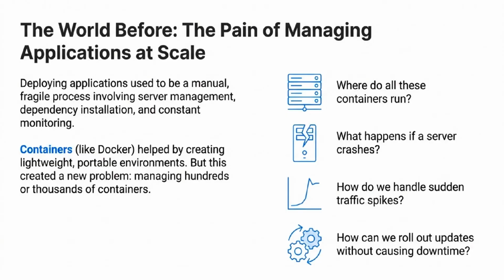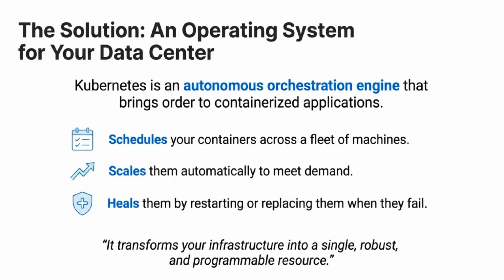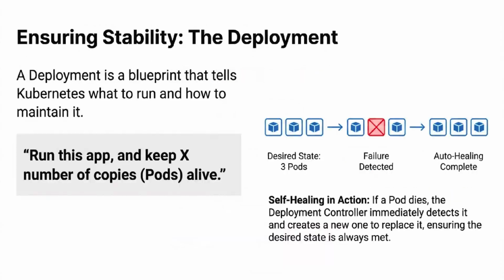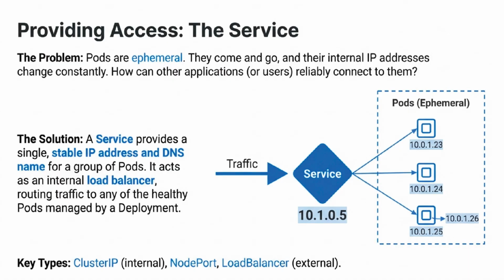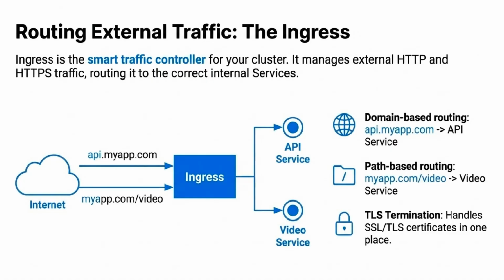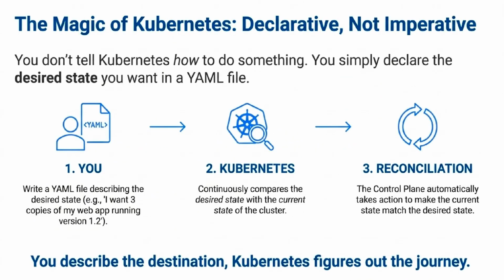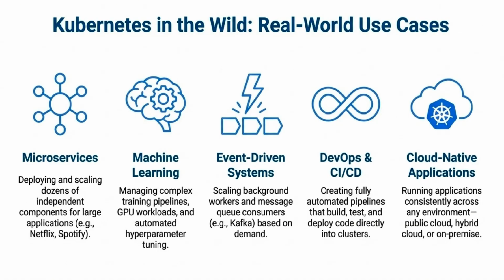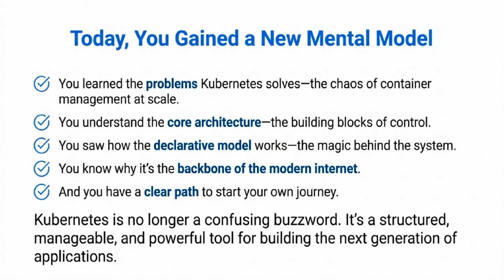Kubernetes Explained in 15 Minutes — No Fluff, Just Clarity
Kubernetes explained in 15 minutes — finally, in a simple, clear way.
 If you’ve always wanted to understand Kubernetes without getting lost in jargon… this is the video you’ve been waiting for.
In this crash course, you’ll learn what Kubernetes is, how it works, its architecture, real-world use cases, and the fastest way to start learning it.

The purpose of Kubernetes

Pods, Deployments, Services & Ingress explained simply

Autoscaling & self-healing

How Kubernetes schedules and manages containers

Real-world examples from modern tech companies

A step-by-step roadmap to learn Kubernetes fast

If you're preparing for DevOps, cloud engineering, or backend development… this video is an essential foundation.